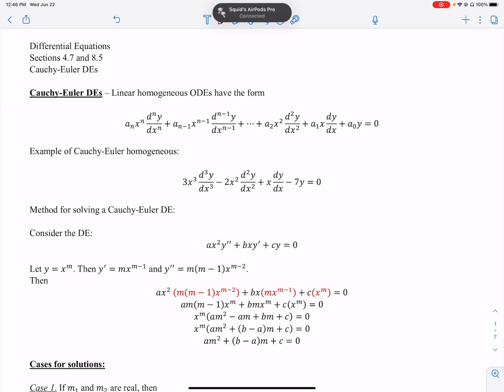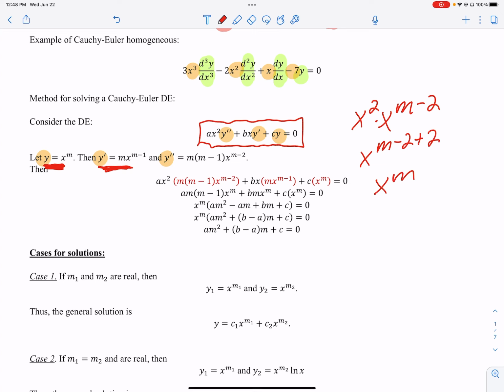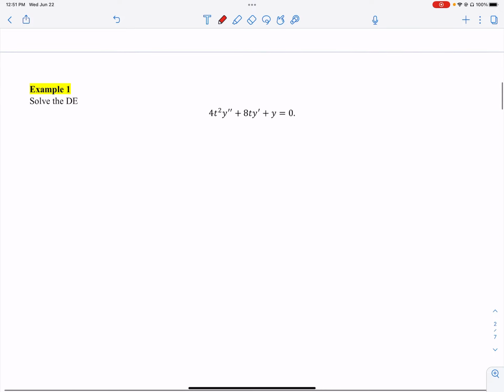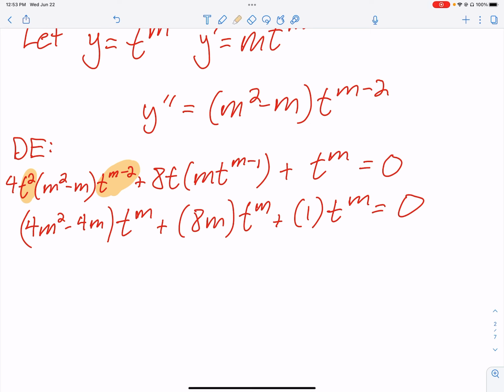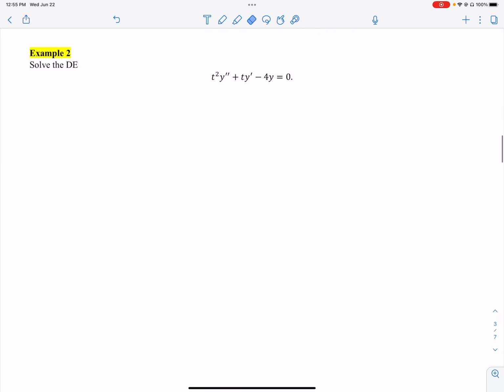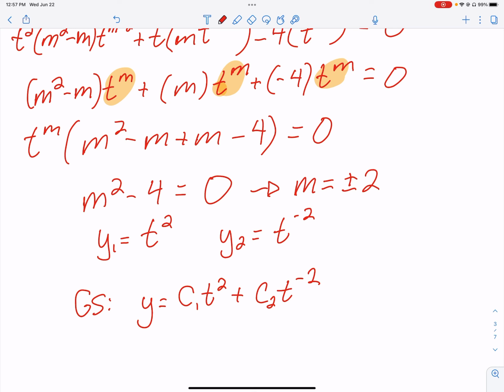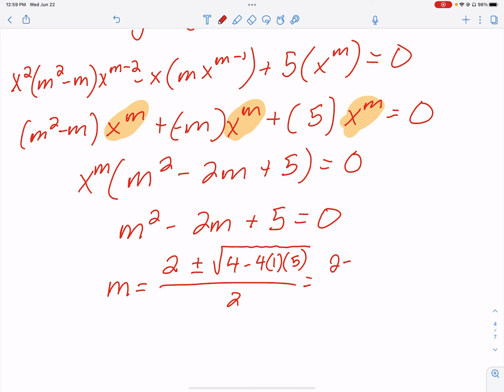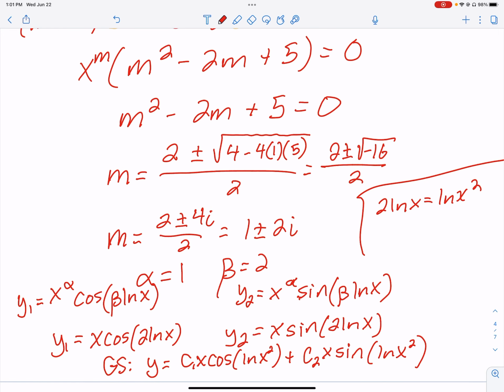40. DE Sections 4.7, 8.5 Part 1